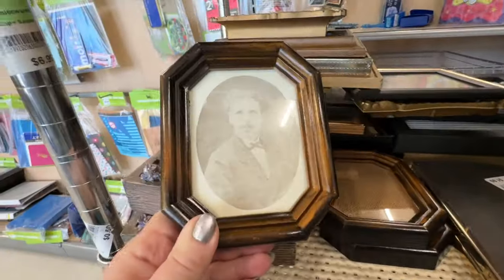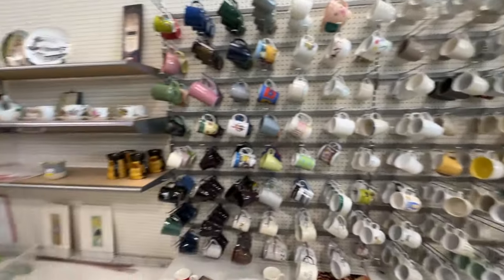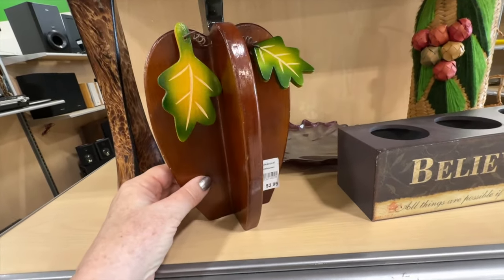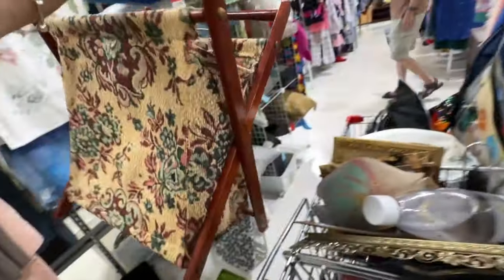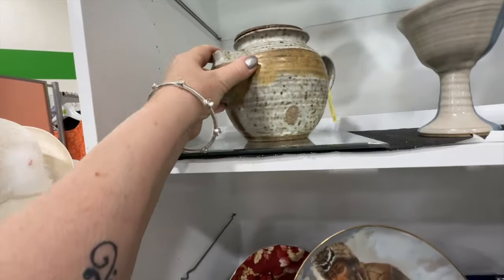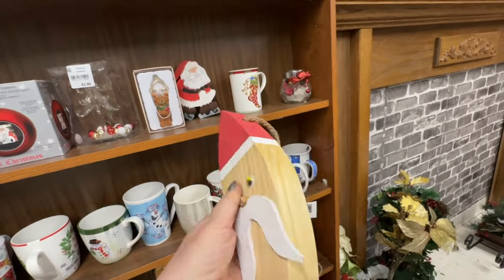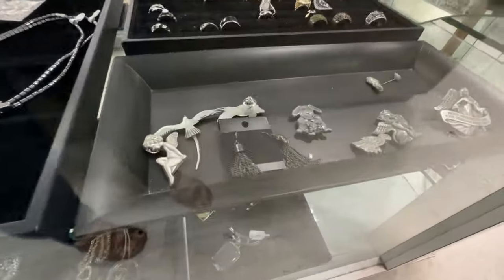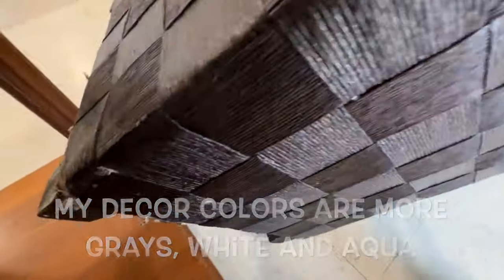FOUND A SURPRISE SCORE! | THRIFT WITH ME AT MISSION THRIFT STORE | RESELLING ONLINE EBAY AND ETSY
Today is the 25% seniors discount at Mission Thrift Store and I am very happy I went!  I found an unexpected NUTTY score!  Also found a wonderful one of a kind handmade Halloween Decorative Door Wreath.
So come on in with me and check out what I found for resale on Ebay, Etsy and Poshmark!

If you are new, please consider Subscribing to my channel and if you like this video I would love if you would give it a Thumbs Up and hit the Notification Bell to get notification every time I upload a new video!

Stay Safe and thank you for your support!
À la prochaine tout le monde! ;-)

Animated Intro by memcodraws :
Follow on instagram:  memcodraws